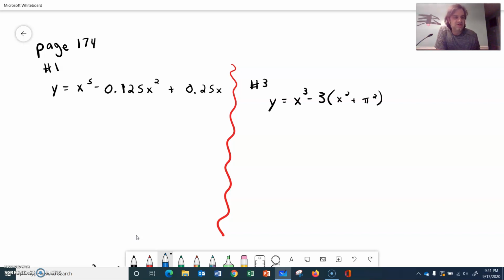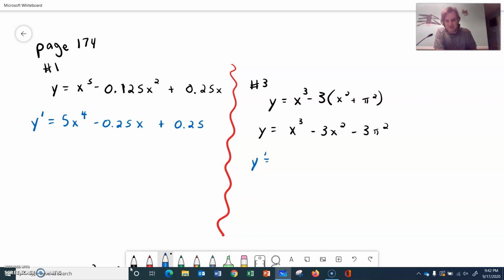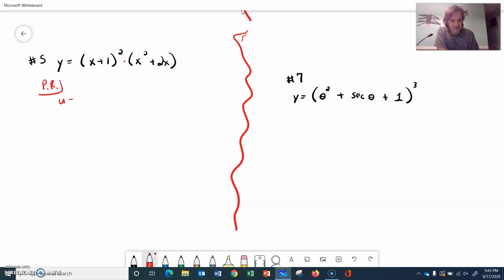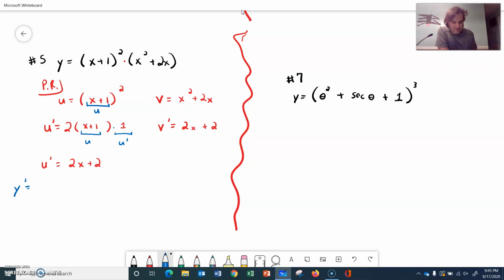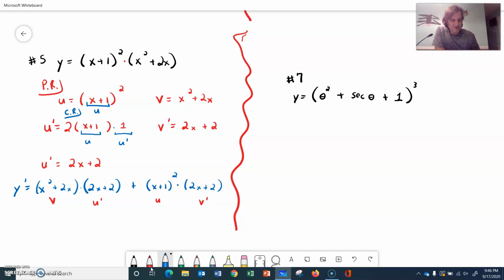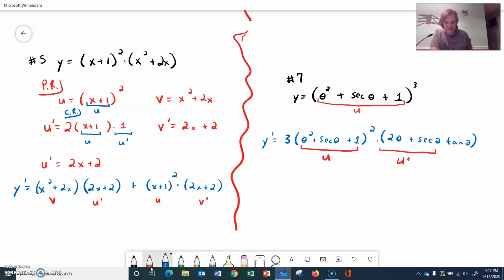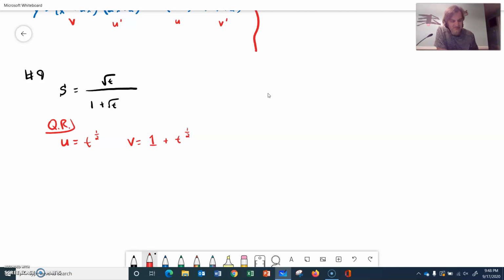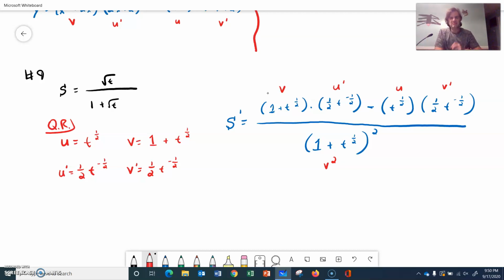MAT-271 Page 174 1-9 odd